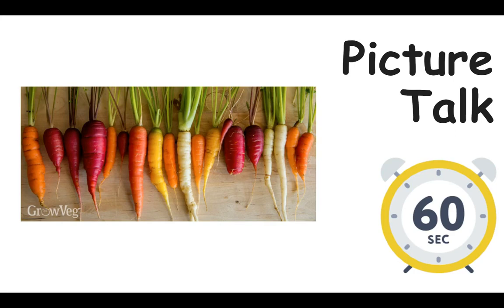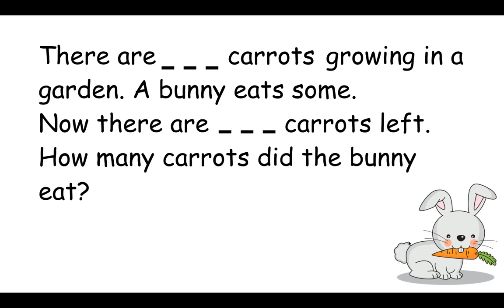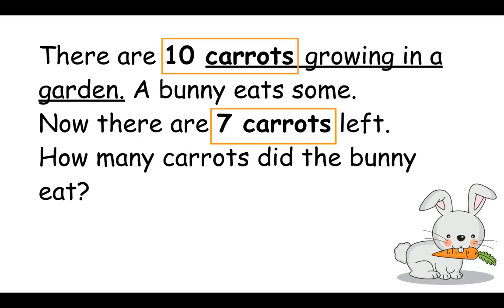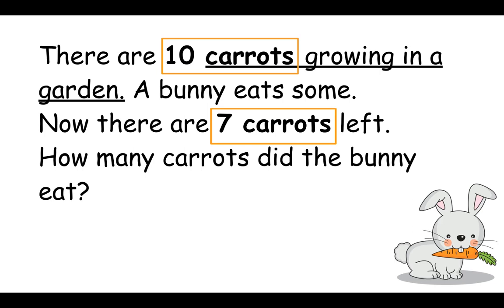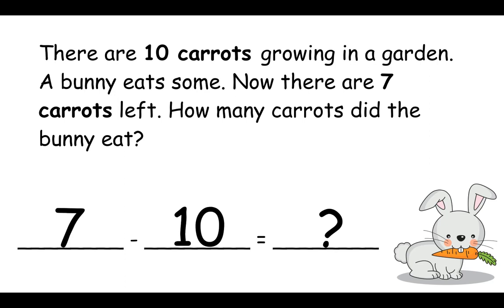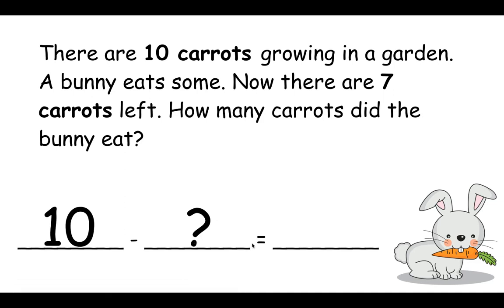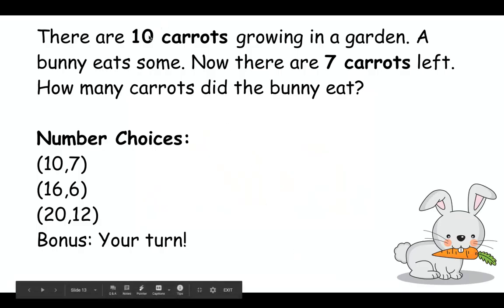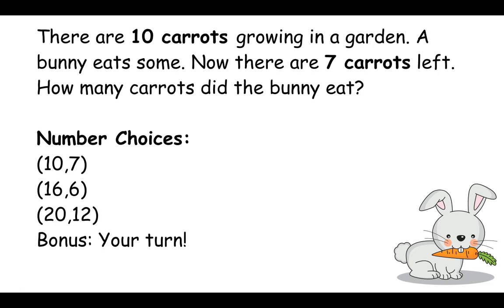4/17 CGI Math Lesson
This lesson includes a CGI Math Warmup- a Picture Talk. It also includes a CGI Math Word Problem, where students are solving a subtraction problem with a missing part. There are a few number choices for students to practice on their own!